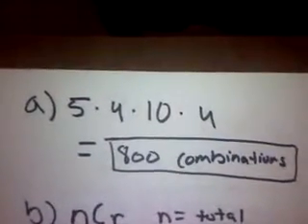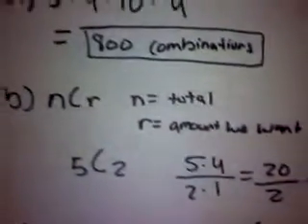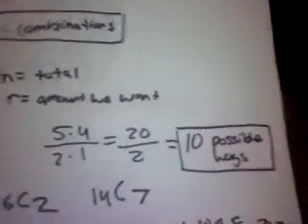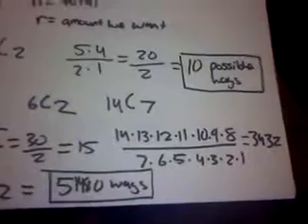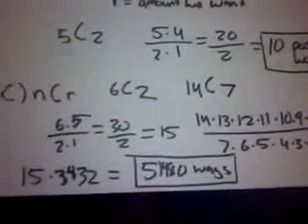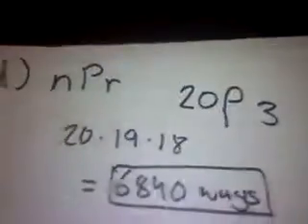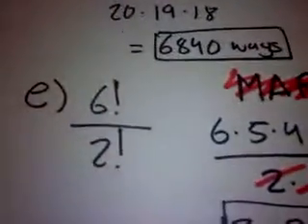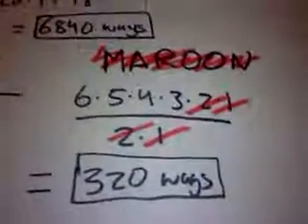WPP #8 Concepts 4-8: Maroon Happiness